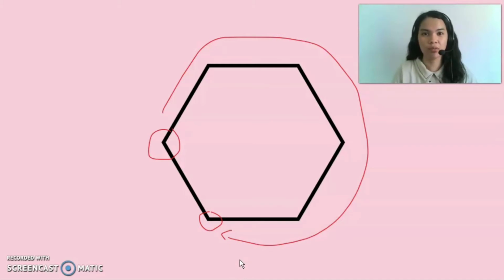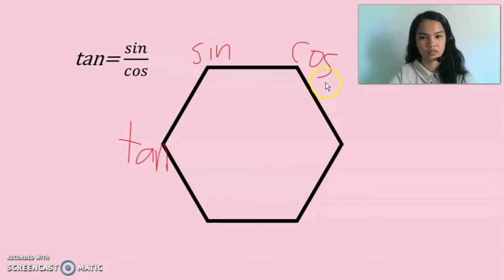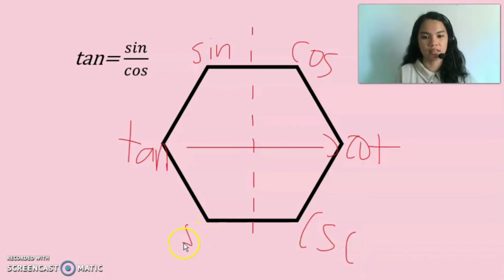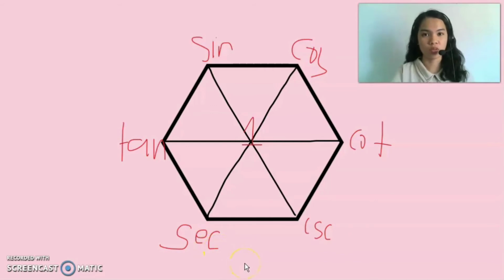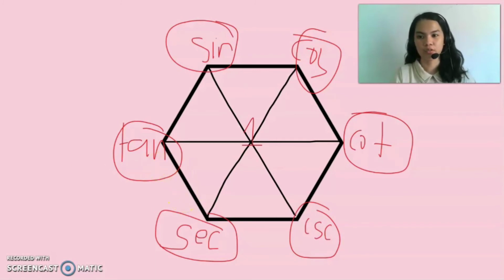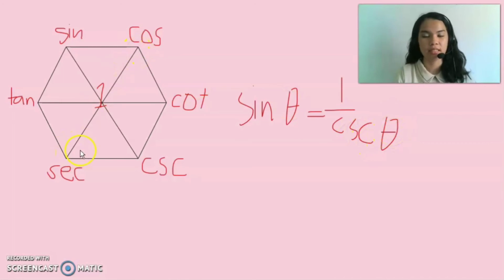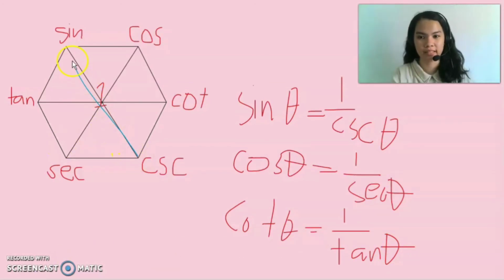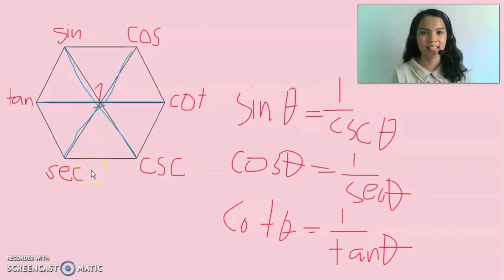Derivation of Reciprocal Identities using Super Hexagon